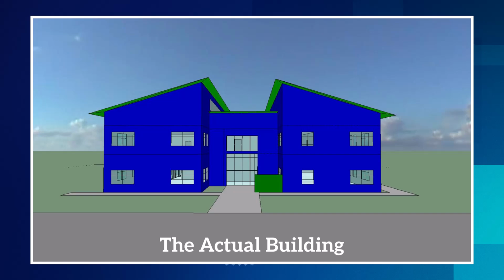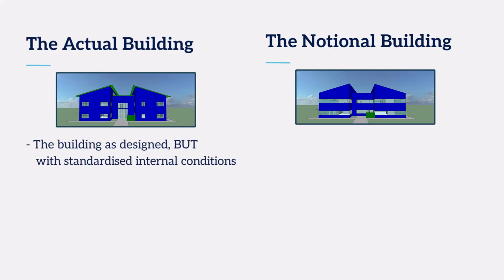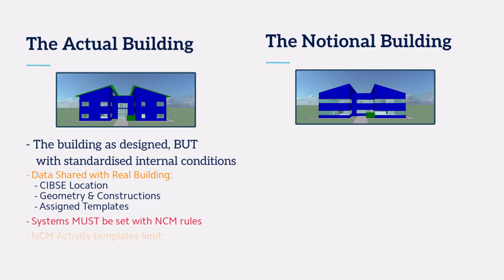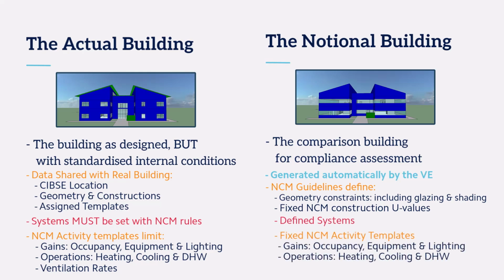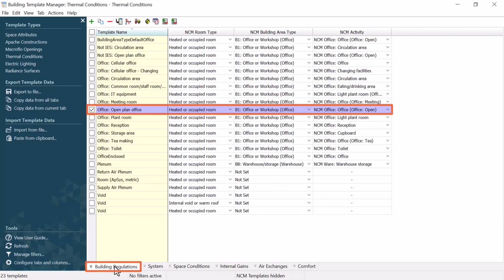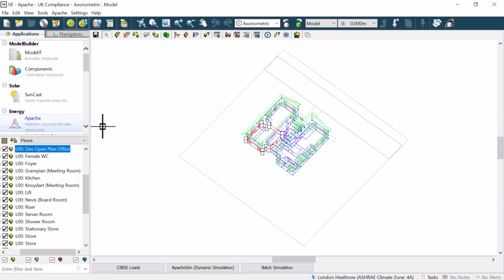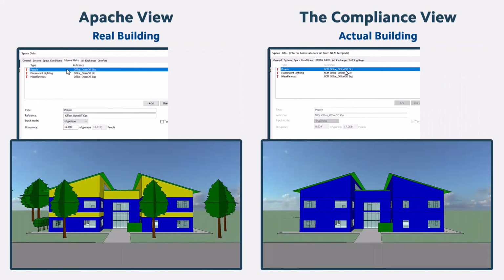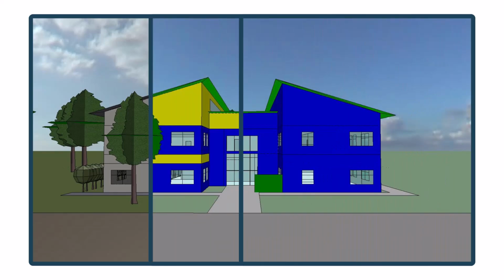VE Tech Tips - UK Compliance Part L: Real, Notional & Actual Buildings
This video considers the differences between the real building, the actual building and the notional building as defined for UK Part L Compliance within the VE.

It considers how the data assigned to the actual building can impact on compliance targets, as the VE links to the selected version of SBEM or DSM to generate the notional building automatically.

The 'Compliance Tips' section of the following On-Demand Learning courses provides additional hints and tips to help improve results and meet targets for UK Part L Compliance, including:
- The impact of zone heights and voids on the notional building
- Horizontal zoning procedures for daylight-based dimming
- Object type, and its importance for compliance
- The effect of different construction settings
- Lighting options for SBEM versus DSM results and targets
- System settings and the impact they can have on compliance

00:35 Real Building
00:55 Actual & Notional Buildings
01:35 Differences: Actual vs Notional
03:00 Example
04:10 Apache View vs Compliance View